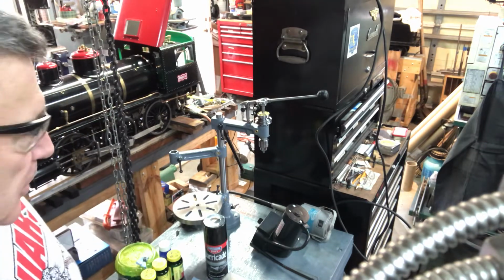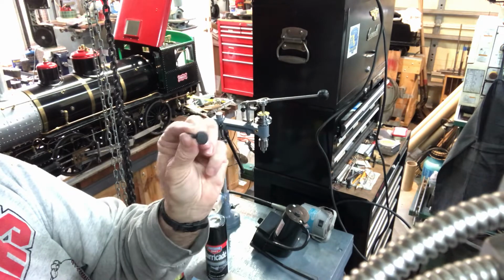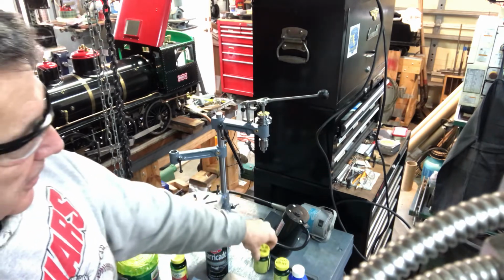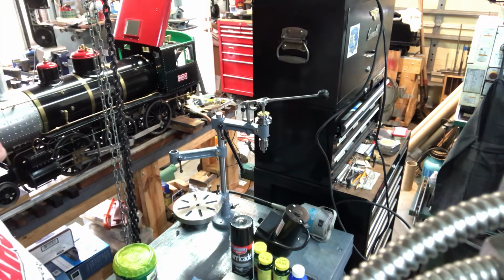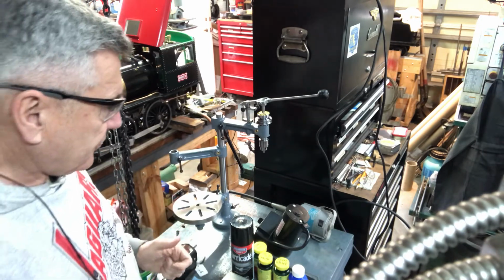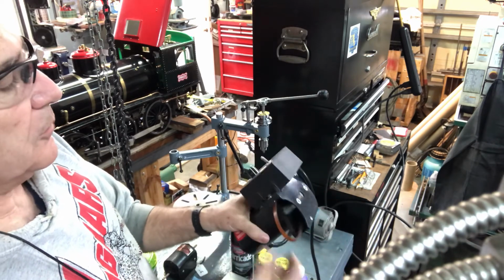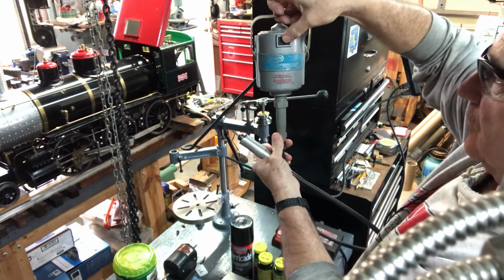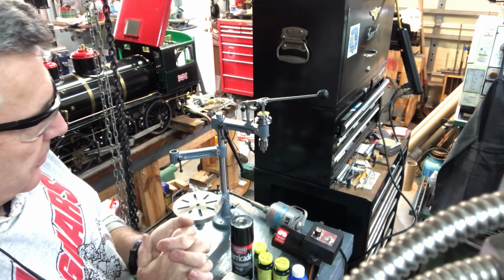Universal Pillar Tool project motor option discussion and info on bluing steel